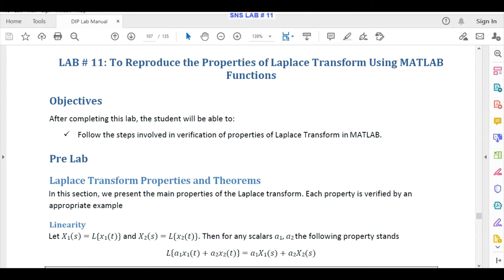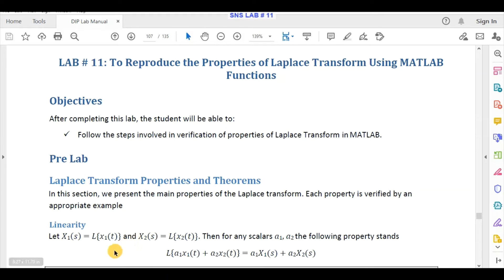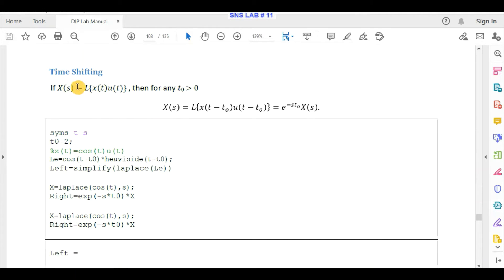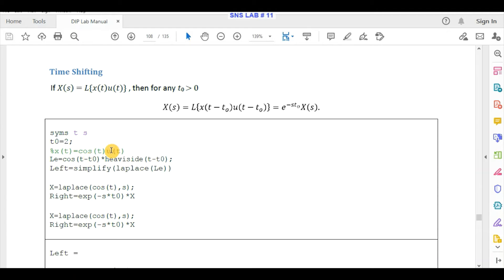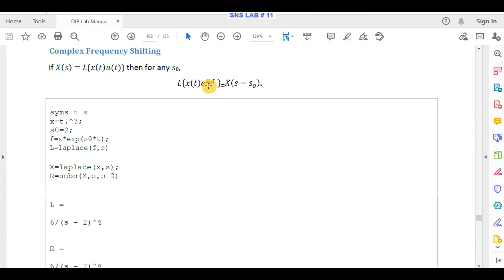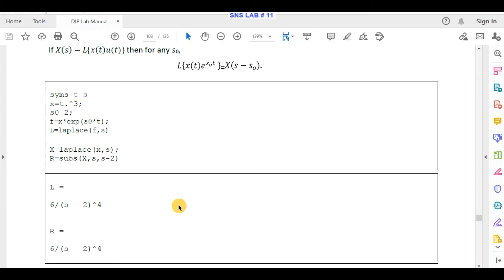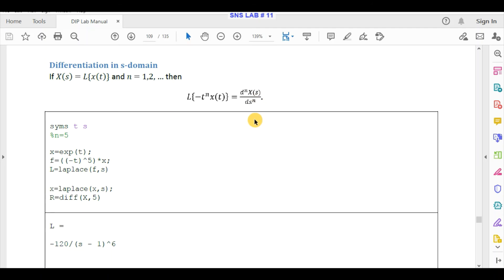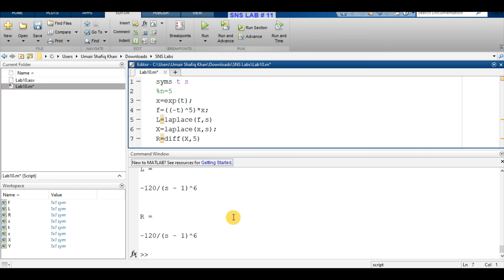Signals and Systems (Lab # 11) - MATLAB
To Reproduce the Properties of Laplace Transform Using MATLAB Functions.